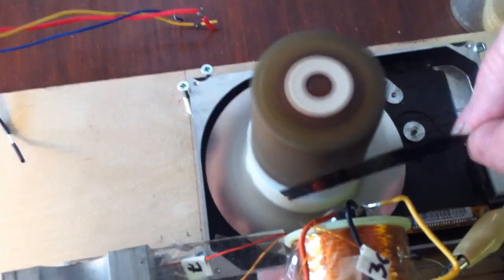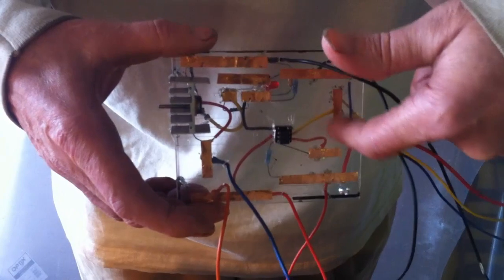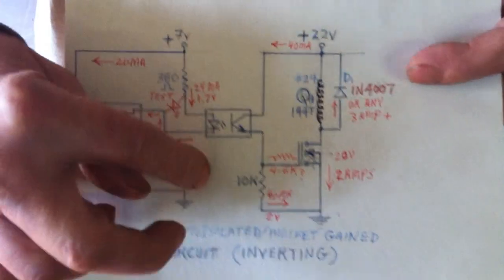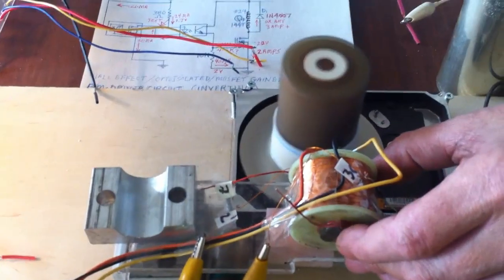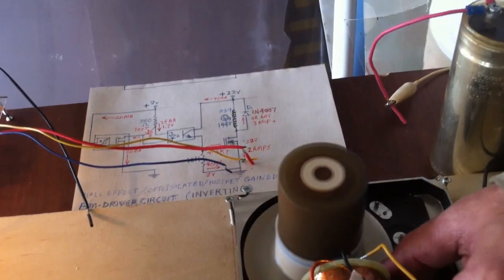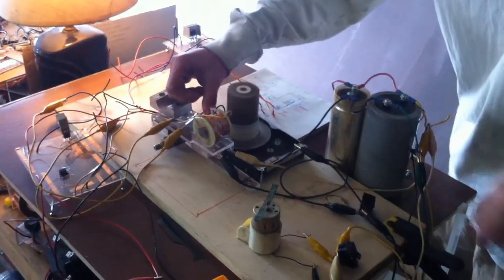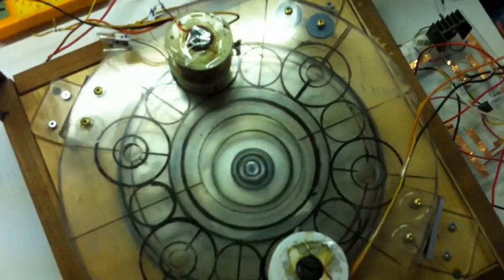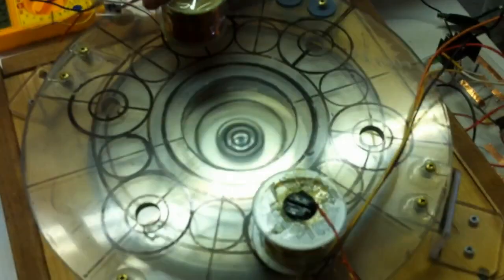UFO Alien Leak - FS10a Wireless Power Downloading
-  All Generation by Air Turbines in previous videos, can be done
electronically by devices shown here, with magnets & Coils in place
of Turbine Fins.
- Current percentage. Conventional: 90% batteries /9% capacitors
/1% Dolce Ferrite Coil
- Self-Propeled Projection: 90% Dolce Ferrite Coils /9% capacitors /
  1% batteries.
- Controler Triumverant: Bipolar (Latched) H.E. (Hall Effect Sensor),
lodged in nose of coil ferrite core. 2) Optocoupler (Isolator) to
transmit digital data to: 3) N-Chan MOSFET (Pull-Down), all to channel
pulsed current to: Dolce Ferrite Coil w/ mono/Bi/Tri 400-800T wire
wrap. Power Line variable voltage regulator for rpm, current output
control.
- Magnetic Drives exist in the millions - many ideal for small cars; but
battery-functions have blocked wide-spread usage. The
MOTOR/GENERATOR (or "re-generation"), must be distinguished from
the GENERATOR/MOTOR. The first handles rear-wheel torques in
their various demands (uphill, etc.); the second should generate
current steadily at the lowest input and highest output level - storing
temporarily for wheel-drive use in capacitor banks. This eliminates
need for heavy, expensive battery-units, as well as for their re-
charging stops and time-outs. Ergo, the first Earth Self-Propeled,
expense-free transport.
- The units shown here, and their being built projections, are
designed to be two pillars supporting vehicles roof, located directly
above Drive-Wheels.
- These motor units are 99% efficient when inductive coil pick-ups
return their charges to batteries. The Generator stack supplies
power to  wheels. At 600-800 rpms (as shown) 3-phase generators
will supply about 60volts.At 2000 rpms, about 160volts - which when
voltage divided is about 75volts at twice the amps, sufficient for 72
volt systems.

-  Humanity needs $5000 Fuel-Less cars; not one trillion dollar  UFO
"Flying Saucers"; so Alien Reverse Engineering should be employed
in this direction.
- Now that we have iphones, electronics should turn from still
smaller, more efficient devices, to wireless power  Downloading for
car propulsion via magnetic flux current induction. Safe, simple, and
inexpensive, this tech will save us all from the insanity definition of
100,000 explosions in a sealed container - to get to the next block
(multiplied 2 billion plus!). They will also eliminate the need for giant
nuclear reactors to boil water - something our cave ancestors could
do with 2 sticks and a fire-drill. Another definition of insanity - risking
world radiation death - to light empty office buildings at night?